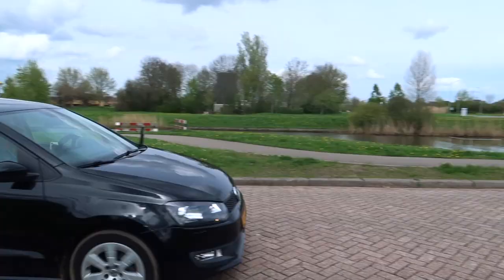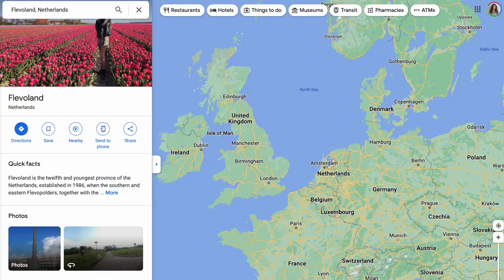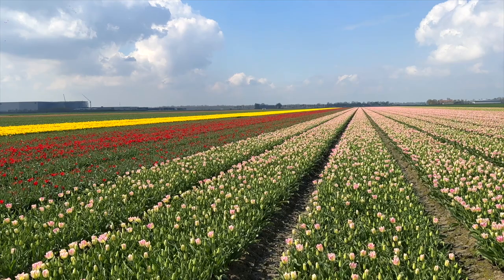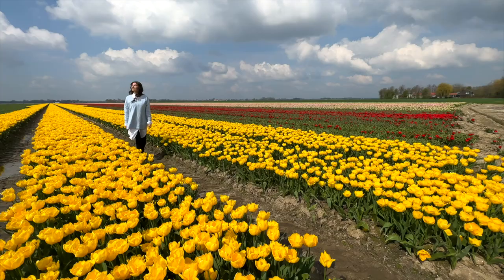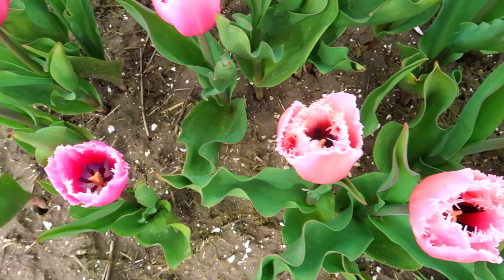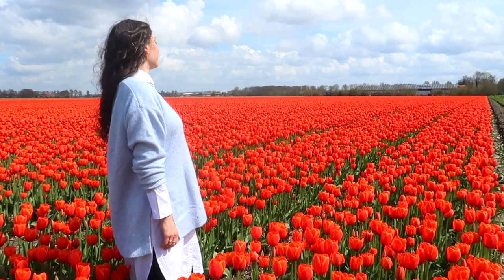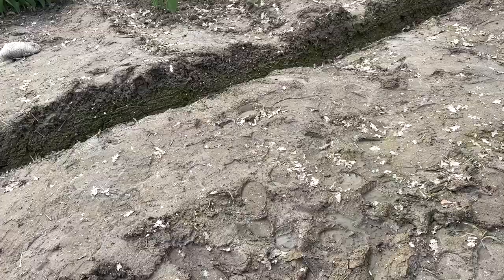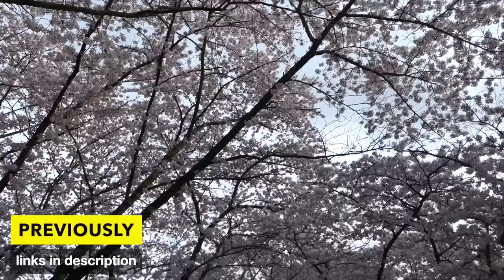Is this the new Keukenhof?🌷 tulips in Netherlands private experience | TRAVEL VLOG IV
Is this the new Keukenhof?🌷 tulips in Netherlands private experience. If you're planning a trip to the Netherlands in the spring, you're in for a treat at the Keukenhof. The Netherlands is known for its breathtaking tulip fields at the Keukenhof that come to life with vibrant colors from late March to mid-May. One of the most popular destinations in the Netherlands for tulip lovers is Keukenhof Gardens, which is home to seven million tulips and other spring flowers. However exploring the tulip fields in the Keukenhof can get a bit crowded. However in the Netherlands province Flevoland it's a private experience like no other. From walking among the colorful blooms to taking a tour through the Dutch countryside, there are plenty of ways to soak in the beauty of the tulip fields in an exclusive setting. If you're interested if this is the new Keukenhof, want to learn more about the history and cultivation of tulips, you'll find it all in this video

⏱️Chapters
00:00 Introduction
00:21 Why I live in India
00:51 Introduction Tulip Festival
01:44 About Flevoland
02:44 Keukenhof vs Flevoland
03:00 Timing of the Flevoland Tulip festival
03:43 Dutch tulips history
05:16 Tulip Festival Timing tip
05:42 Our Tulip Festival route
06:30 Pro Tulip Festival tip: ask permission
07:06 How to visit the Tulip Festival?
07:34 Dutch tulip mania
08:08 Meaning of tulip colours
09:48 Tulip Festival pro tip: what to wear?
10:18 What's the actual tulip business?
10:55 Netherlands Tulip Festival Review